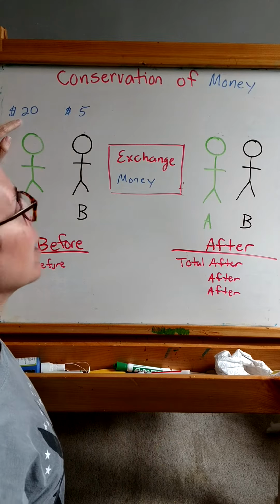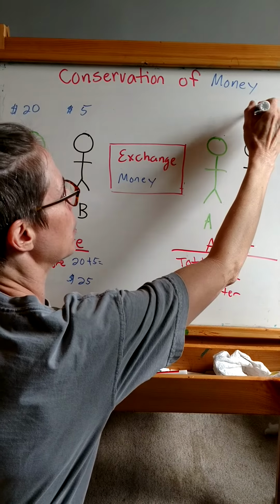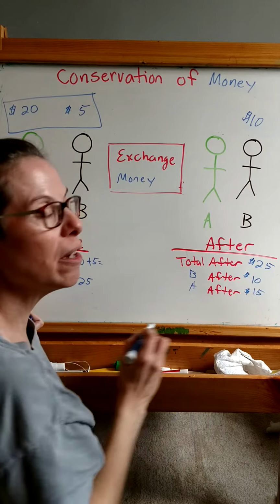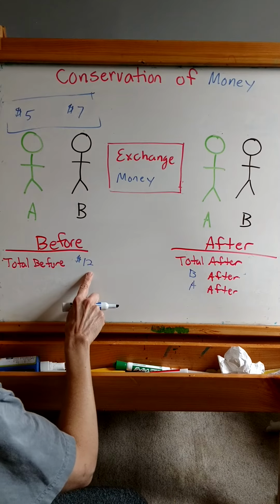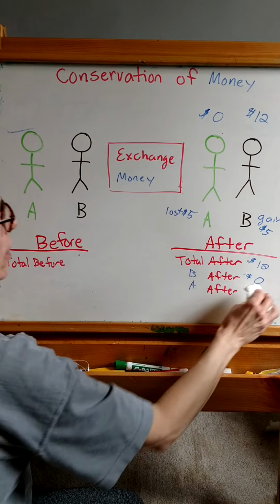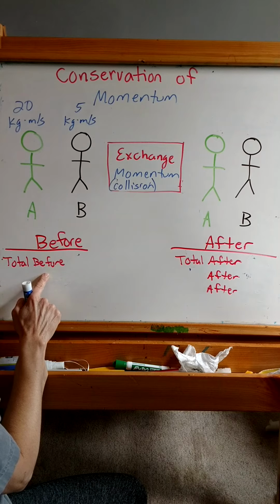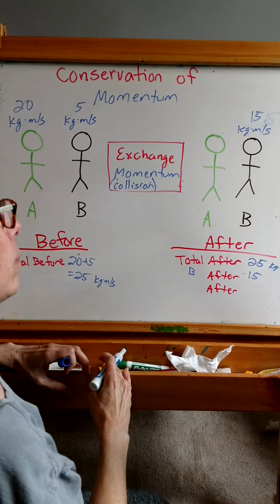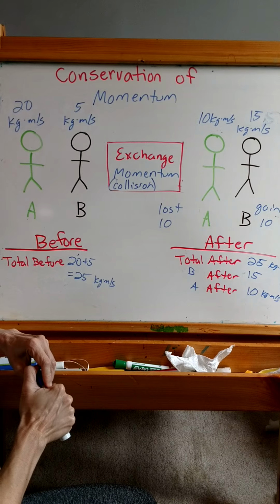Conservation of Momentum